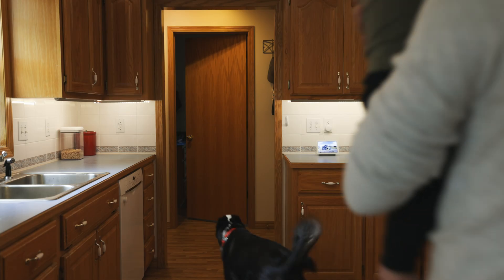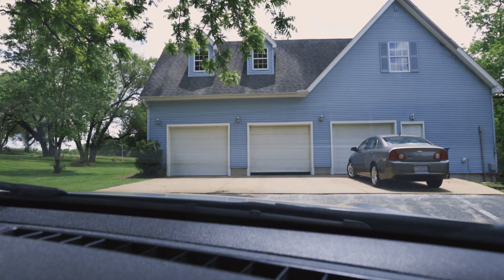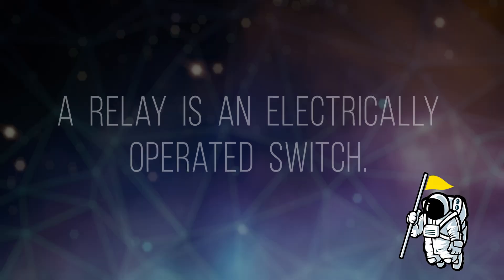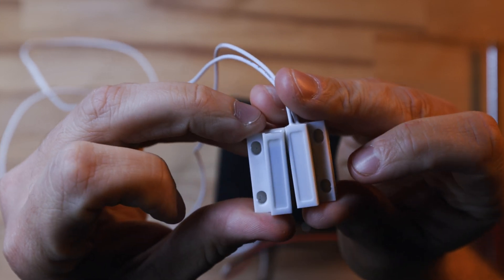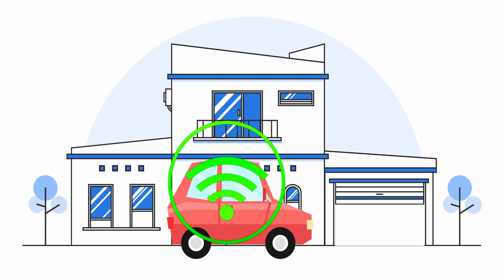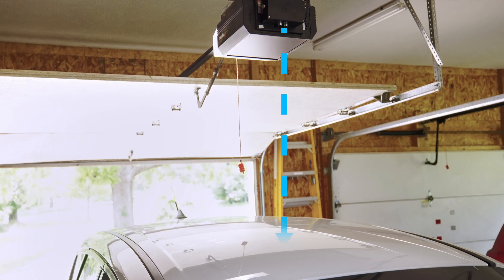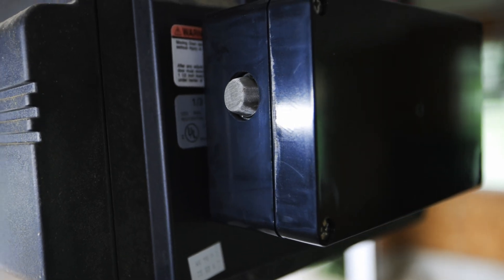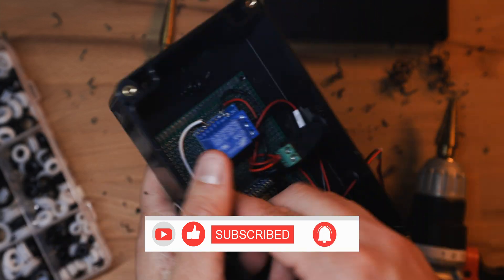DIY Smart Garage Door Opener- Auto Open/Close, Temperature, Voice Control, and More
Written Guide - Coming Soon
How To Video - Coming Soon

An overview of my DIY Smartest Garage Door System. It Automatically opens and closes your garage door for you as well as so many other features.